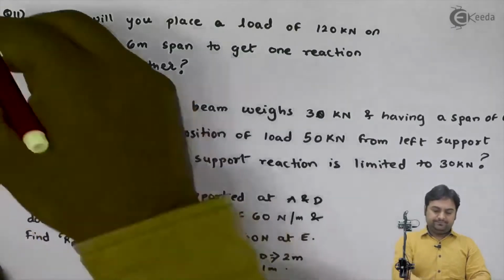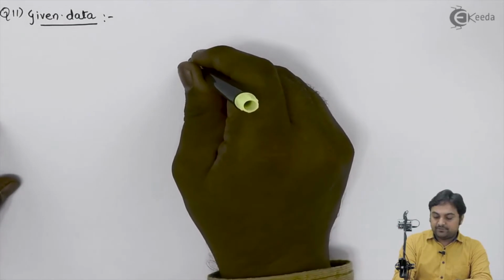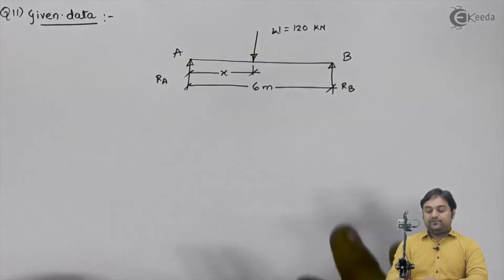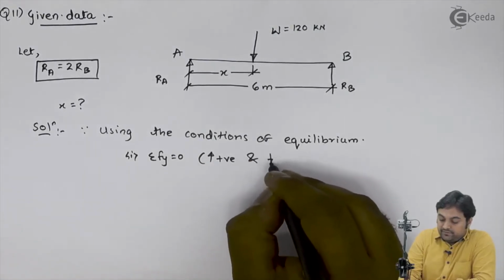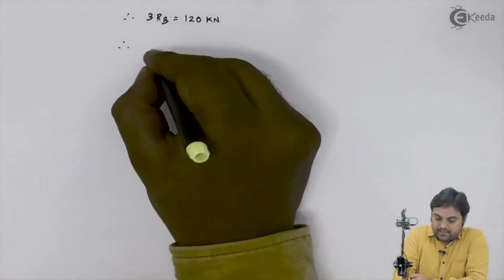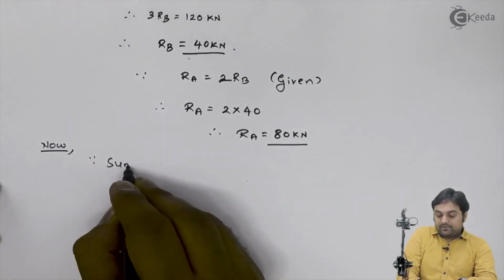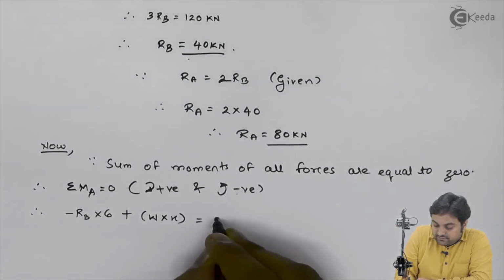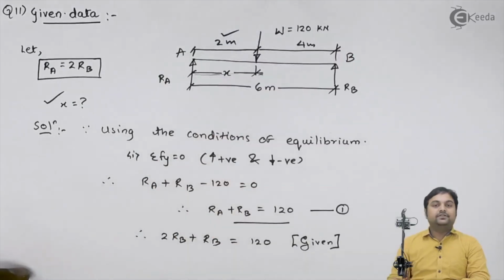Beam Reactions Example 11 - Engineering mechanics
Welcome to our latest video where we dive deep into the world of engineering mechanics with Beam Reactions Example 10. Beam reactions are essential in structural analysis as they determine how loads are distributed and supported along beams. In this video, we'll explore Beam Reactions Example 10, a specific scenario involving beams, and demonstrate effective methods to calculate reactions.

Starting with an overview of beam reactions and their significance in engineering applications, we'll introduce Beam Reactions Example 10, highlighting its unique beam configuration and loading conditions. Throughout the video, we'll guide you through the process of calculating reactions using equilibrium equations and beam analysis techniques.

With clear diagrams and practical demonstrations, we'll illustrate how to determine support reactions, including shear forces and bending moments, at various points along the beam. Additionally, we'll address common challenges encountered when dealing with beam reactions and provide practical strategies for overcoming them.

Whether you're a student studying engineering mechanics or a practicing engineer looking to refine your analytical skills, this video offers valuable insights into solving beam reaction problems. Join us as we unravel Beam Reactions Example 10 and explore the fascinating world of engineering mechanics!